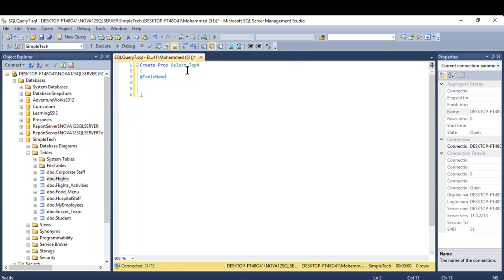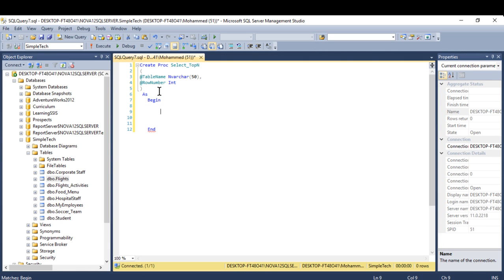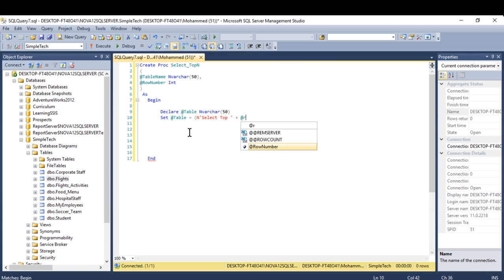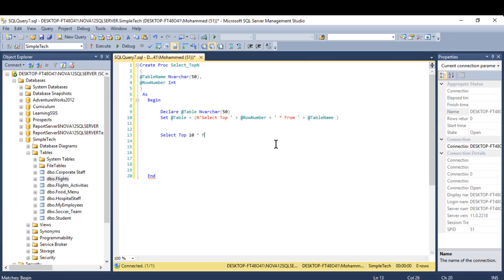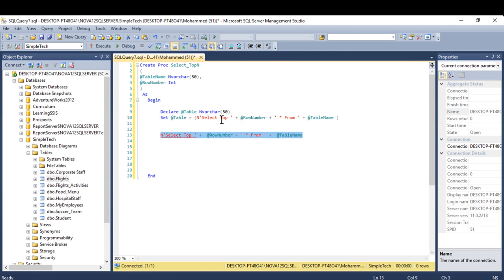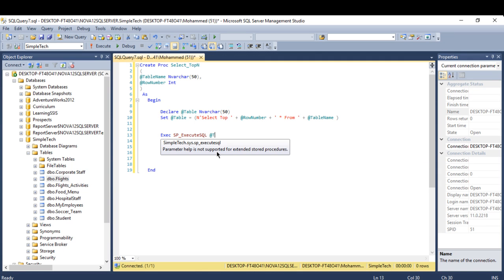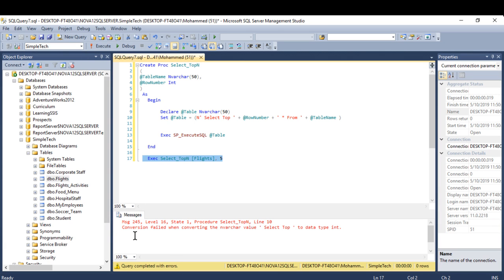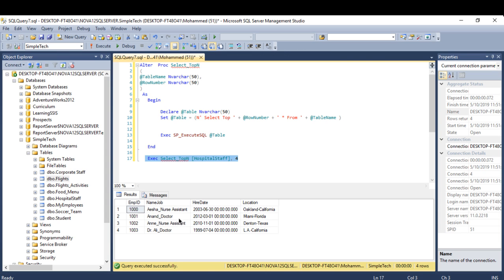SQL Tutorials - 24.Dynamic SQL in SQL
Dynamic SQL is SQL statements that are constructed at run time; for example,

the application may allow users to enter their own queries. Dynamic SQL is a programming technique that enables you to build SQL statements dynamically at run time.